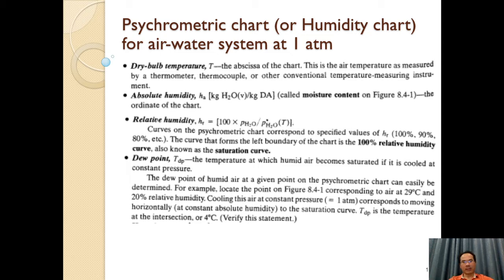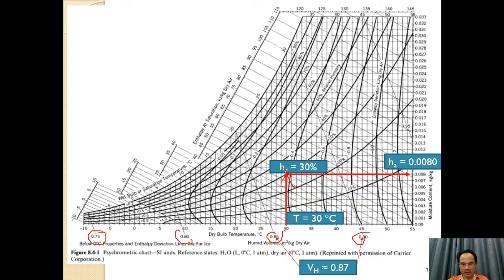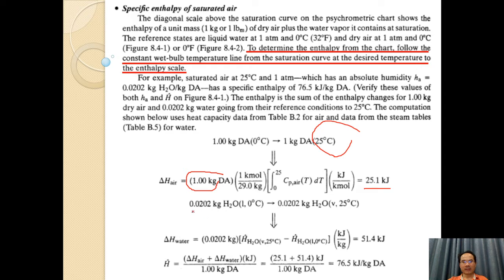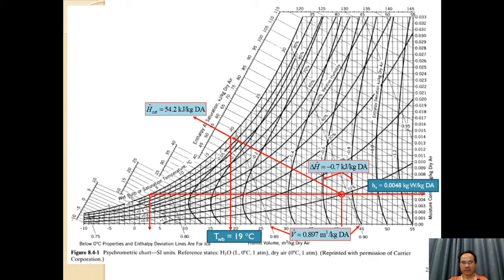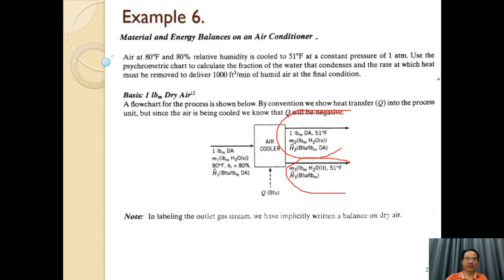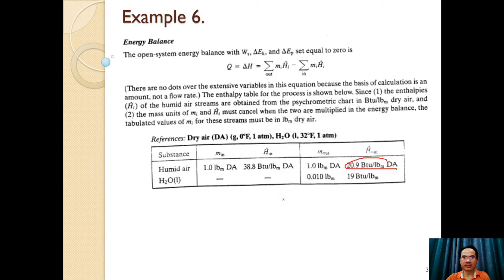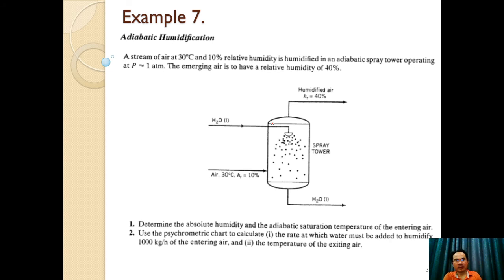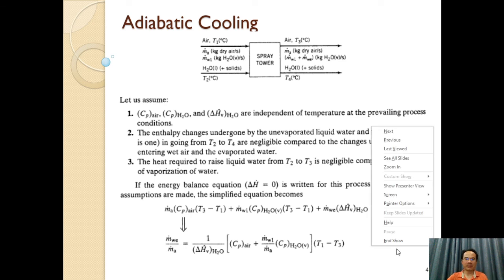Lecture 08 Part 4 Energy Balances on Nonreactive Processes